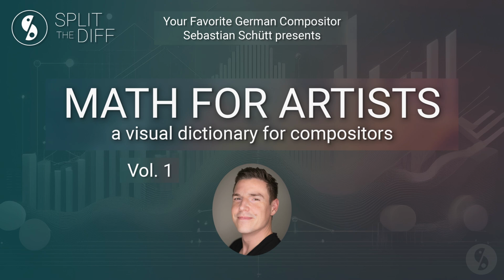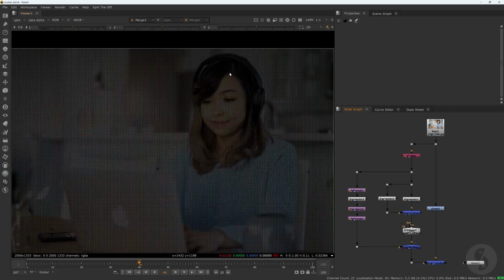Math For Artists - A Visual Dictionary For Compositors, Vol.1 - Teaser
Split The Diff proudly presents the online course "Math For Artist - A Visual Dictionary For Compositors, Vol. 1".

Compositing and Math live in the same world, but they don't speak the same language.
Your favorite German Compositor Sebastian Schütt is here to bridge the gap - together with YOU.

In this course, we’re going to explore the fascinating intersection of mathematics and visual art - specifically through the lens of Nuke compositing.